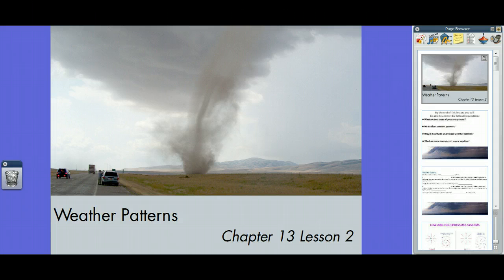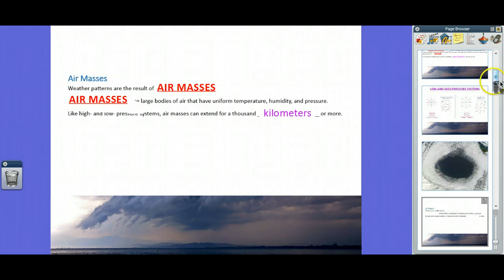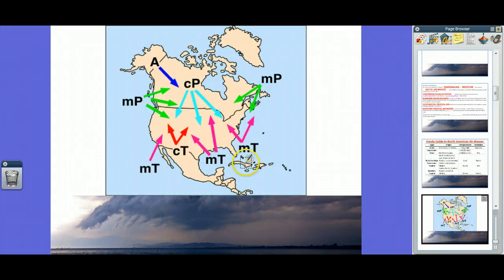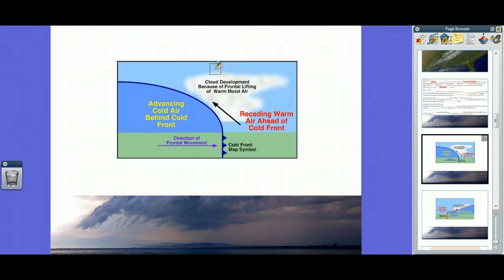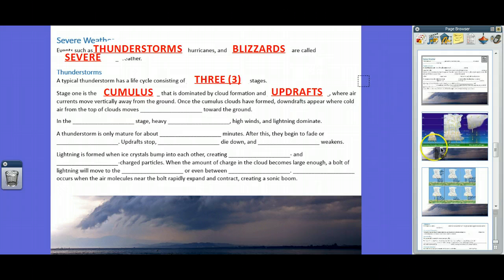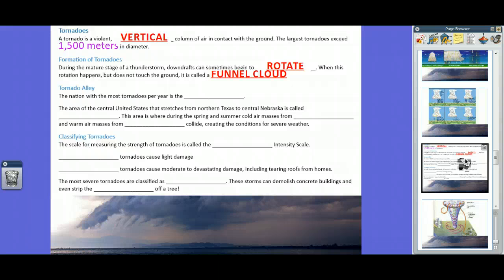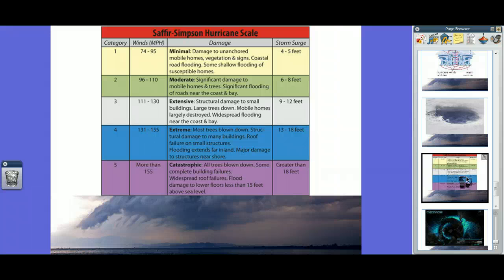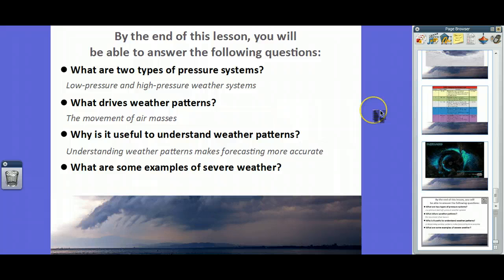Weather Patterns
Guided Notes / Lecture from Glencoe Science: A Closer Look Earth Science (8th Grade Louisiana) Chapter 13 Lesson 2-Weather Patterns